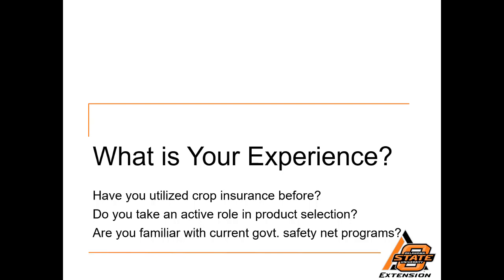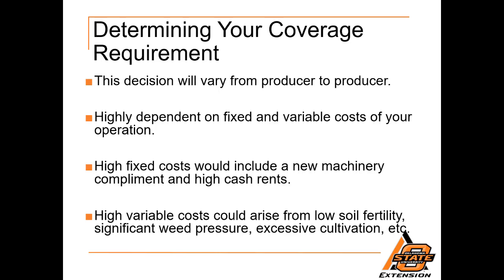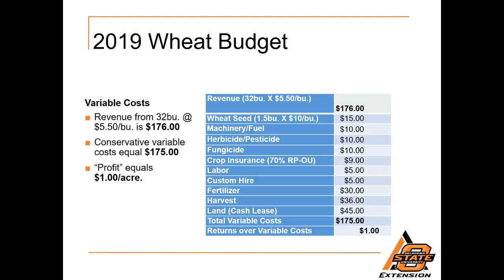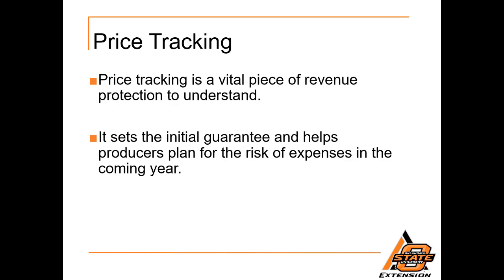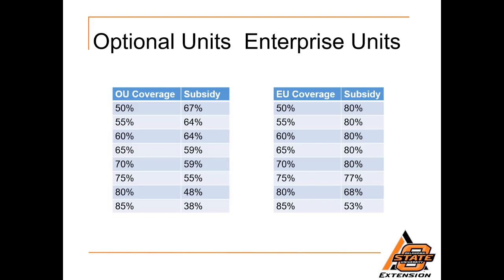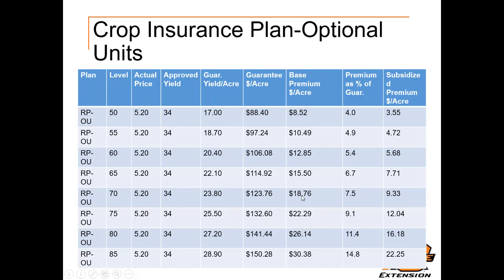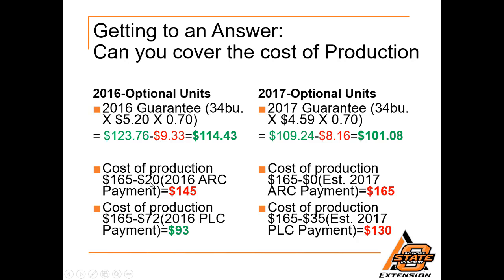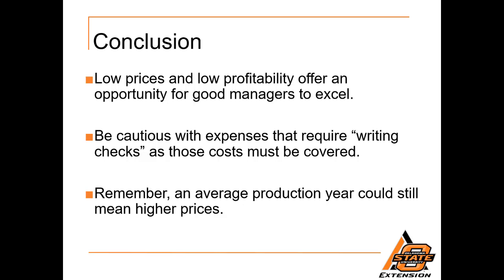Utilizing Crop Insurance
In this video, Trent Milacek, an Area Economist with the Oklahoma Cooperative Extension Service provides information to consider when making a crop insurance decision. This material is based upon work supported by USDA/NIFA and the Southern Extension Risk Management Education Center.” This video is part of a series on Financial and Production Management.